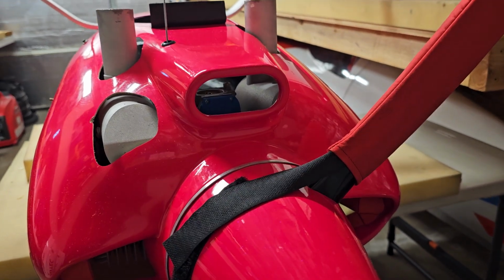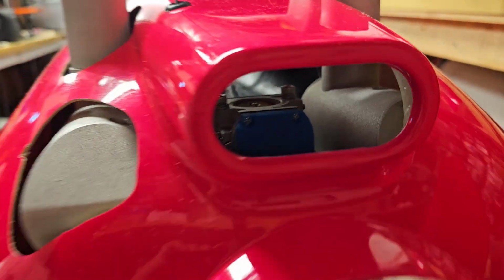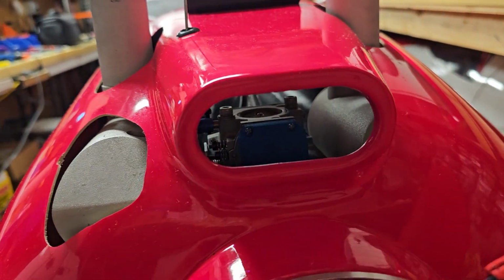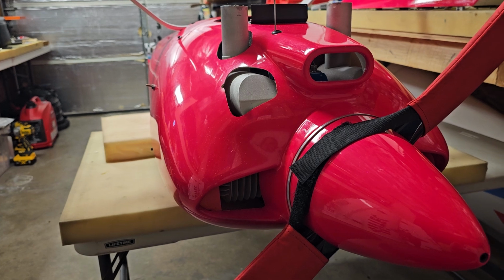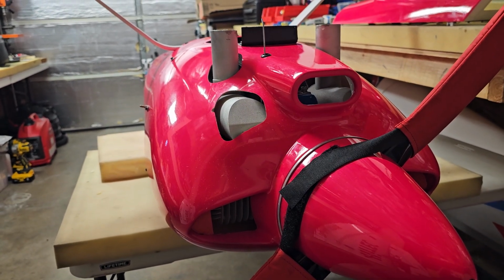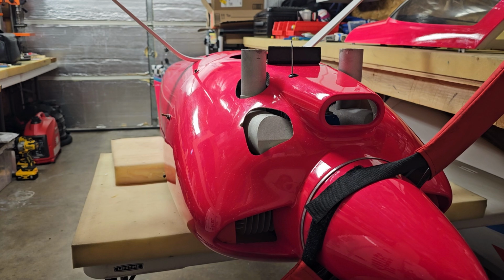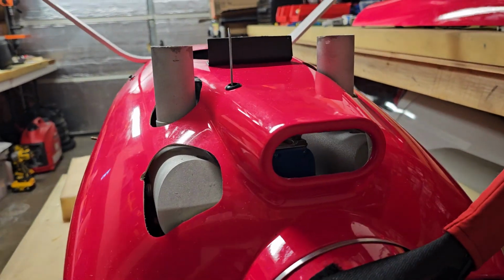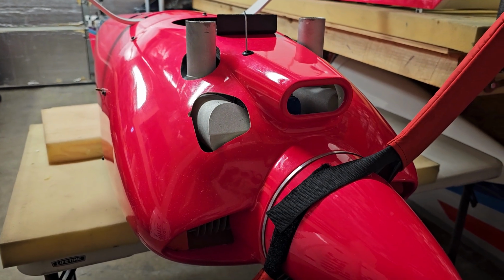air intakes on the front of cowls